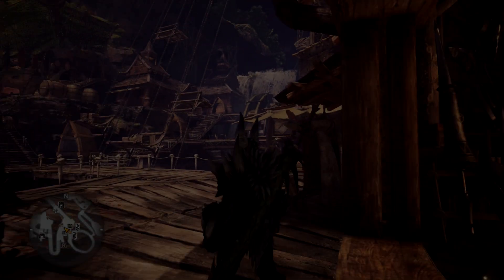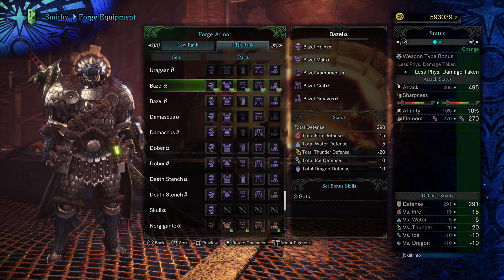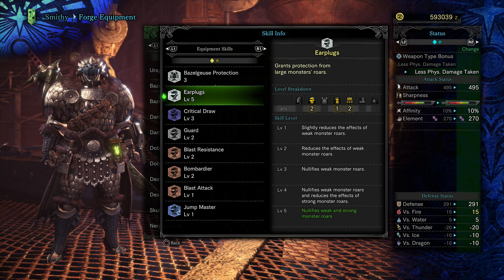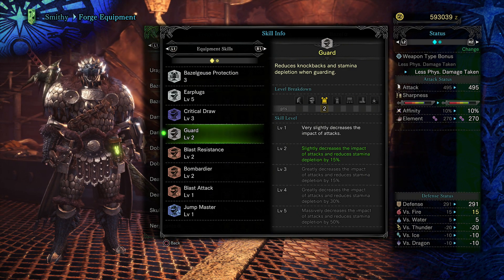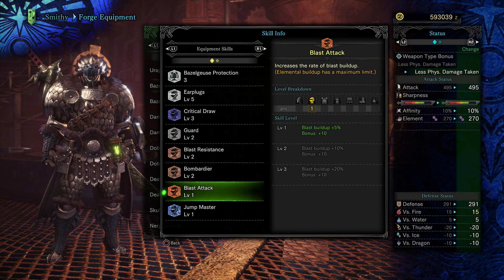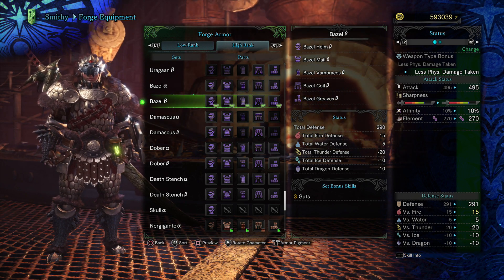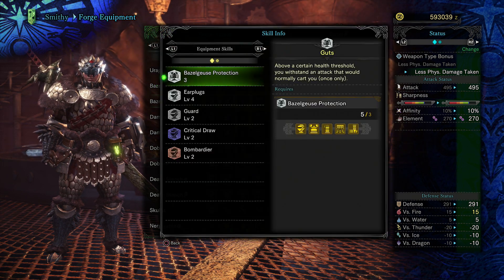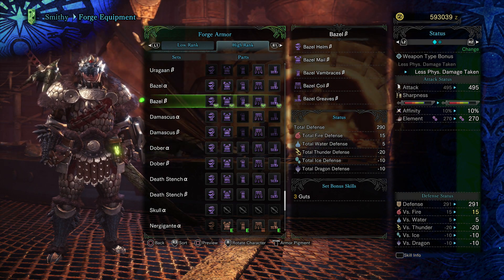Monster Hunter World - Bazelgeuse Set - [High Rank]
Armor - Bazelgeuse Set
High Rank
PS4